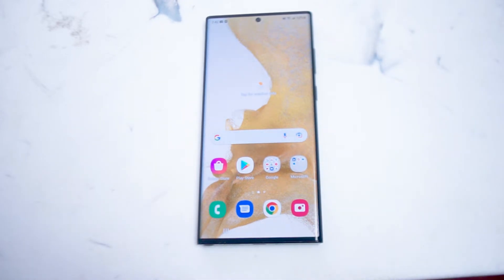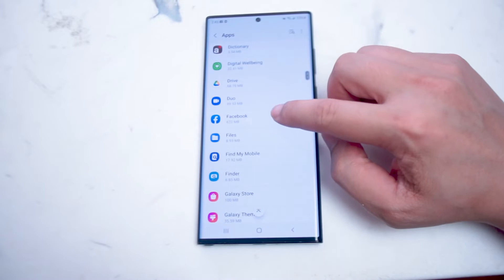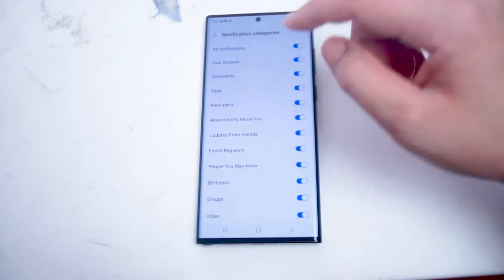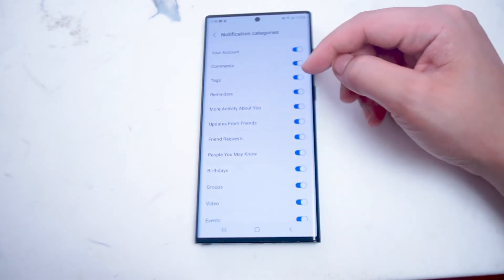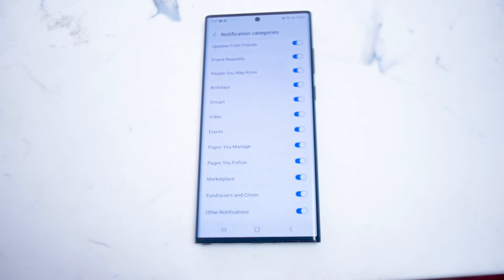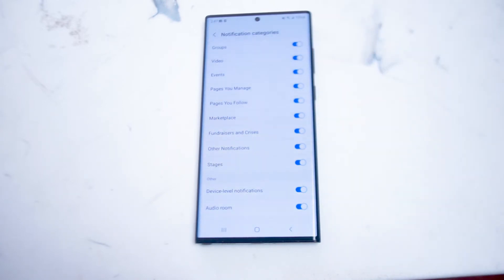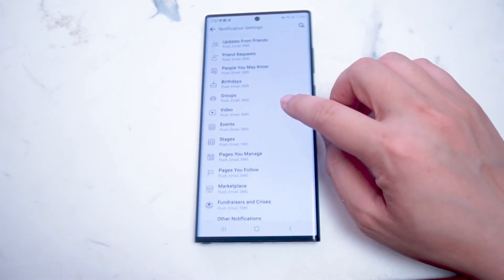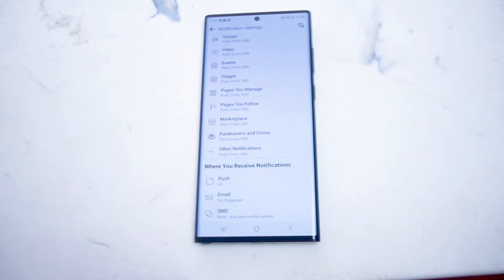Samsung S22 Ultra - How to to fix Facebook Notifications - Customize Facebook notifications Pt. ii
This video will go over   - How to to fix Facebook Notifications - Customize Facebook notifications on the Samsung S22 Ultra.